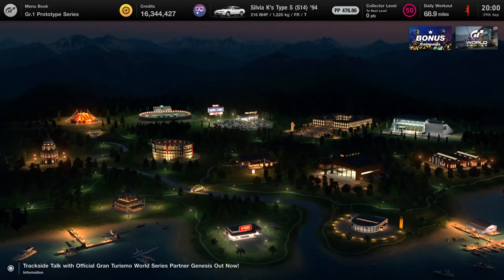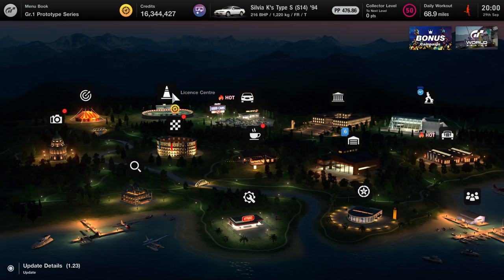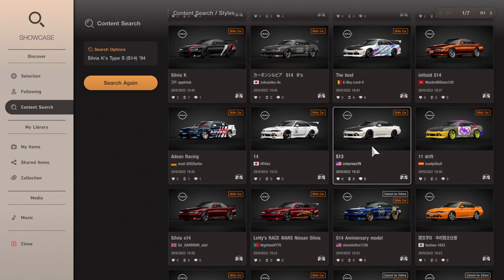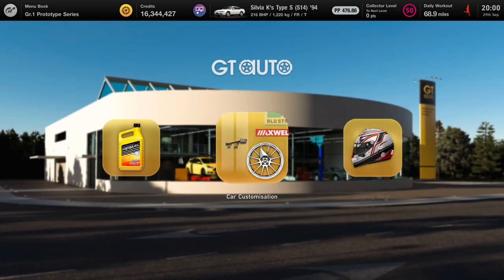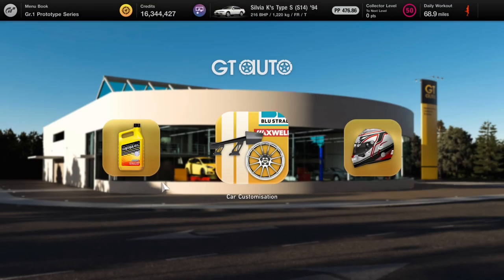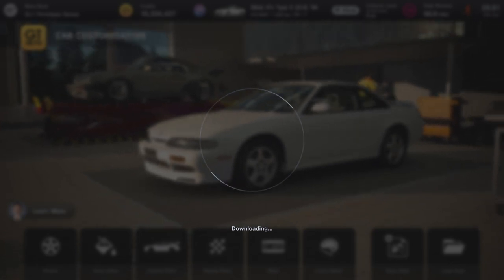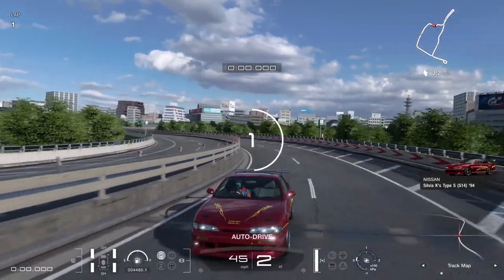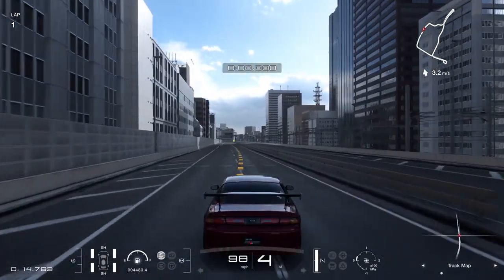GT7 Nissan Silvia K's Type S Gameplay Update 1.23 (Gran Turismo 7 Nissan Silvia Type S Update 1.23)